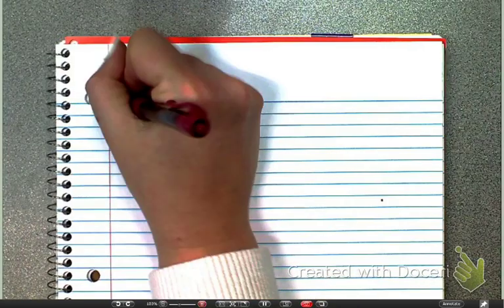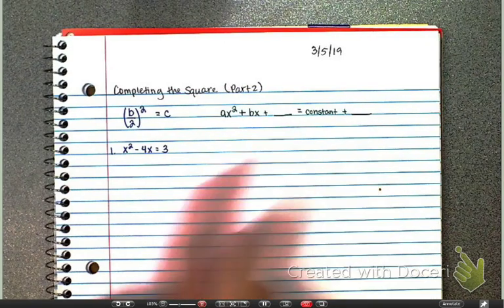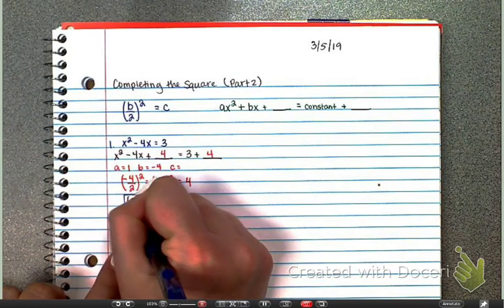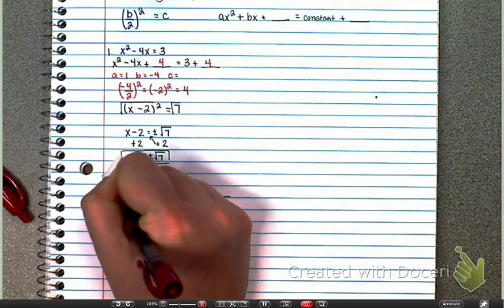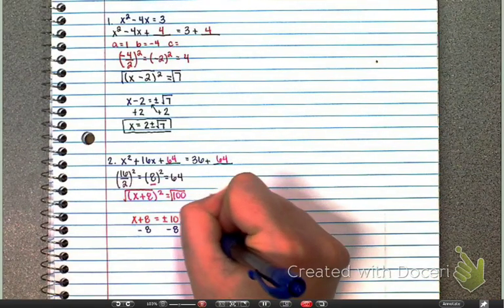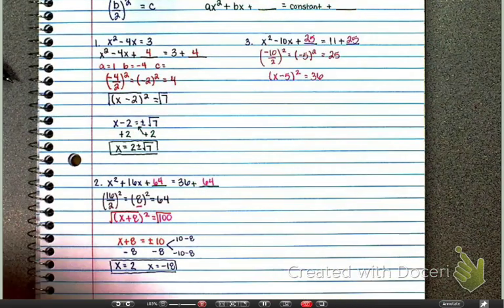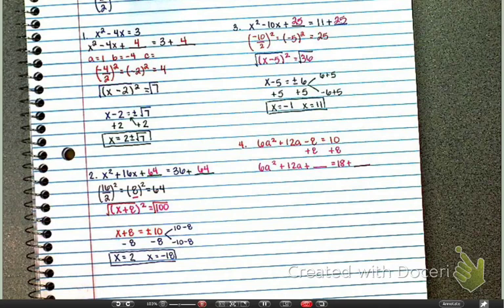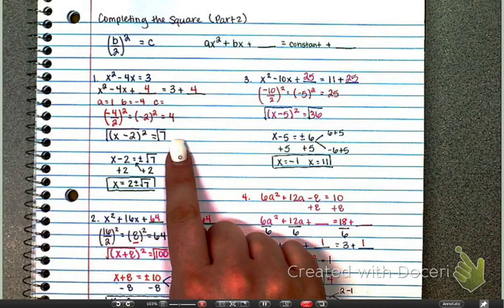Complete the Square (part 2)